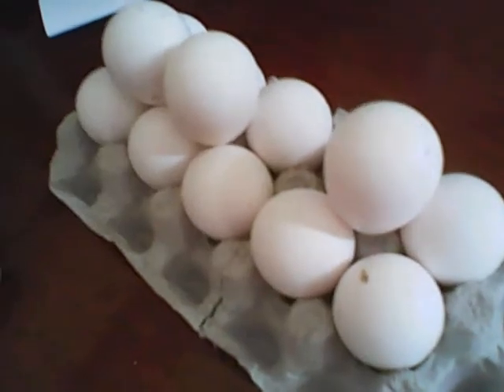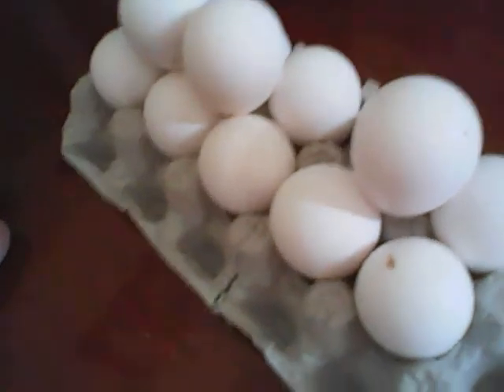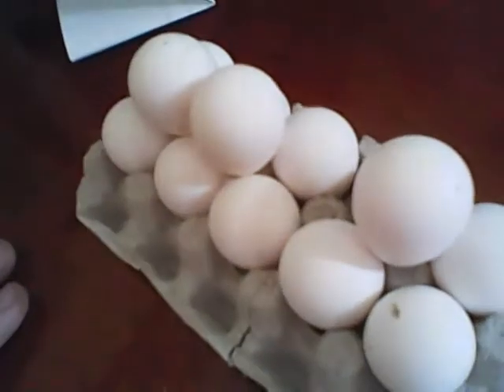my quail eggs just came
My friend Connor sent me some eggs and i just got them today sorry for the dogs in the back ground